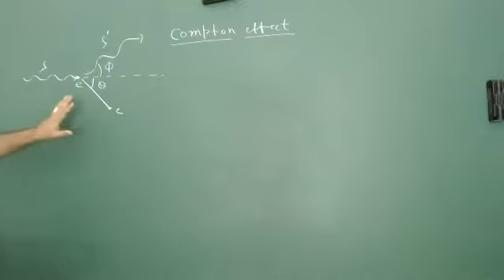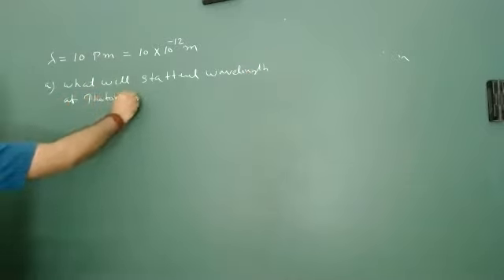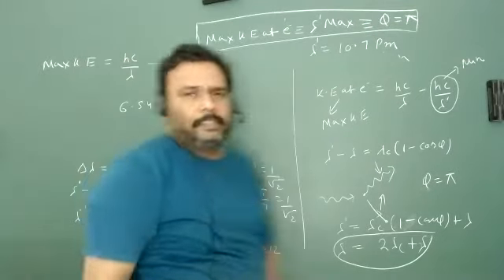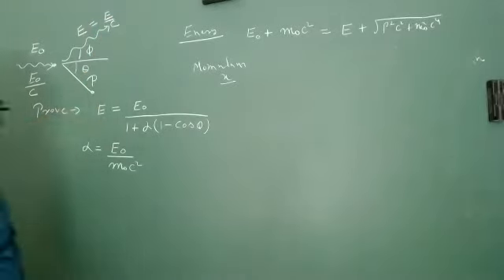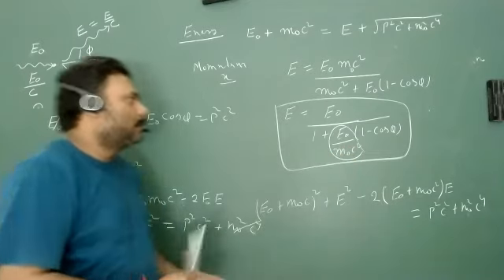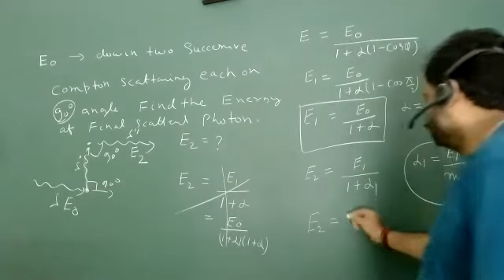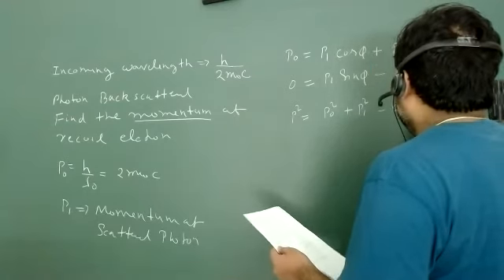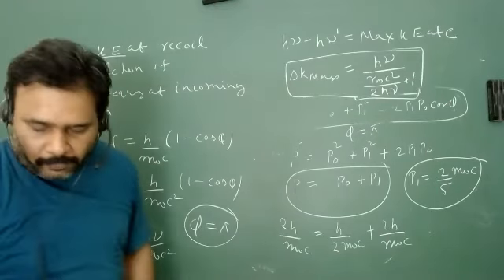Lecture 4 Compton Effect Problem